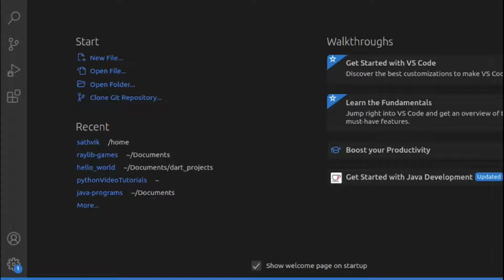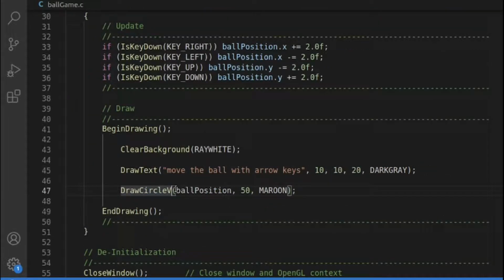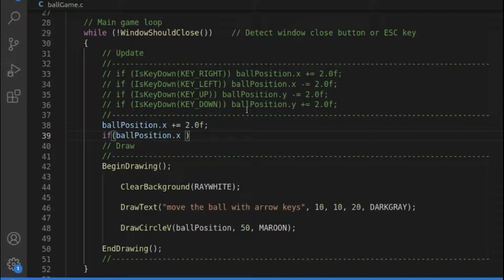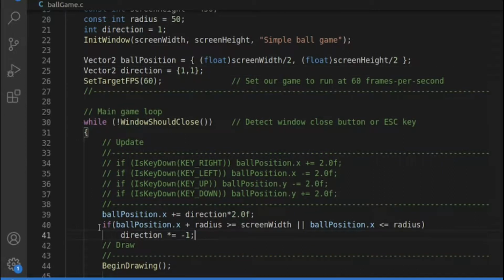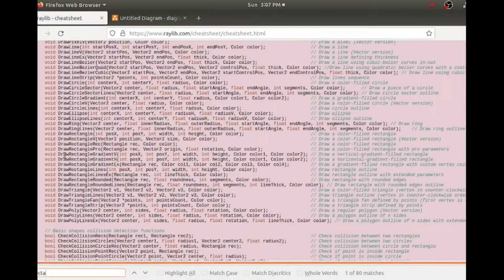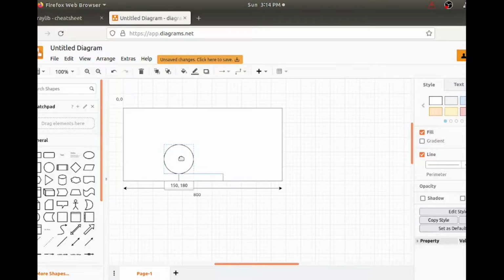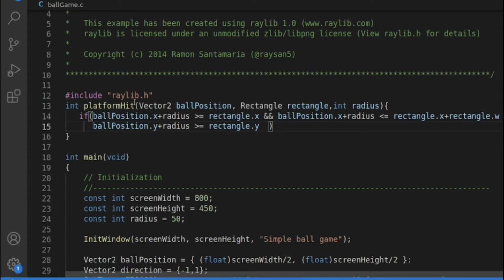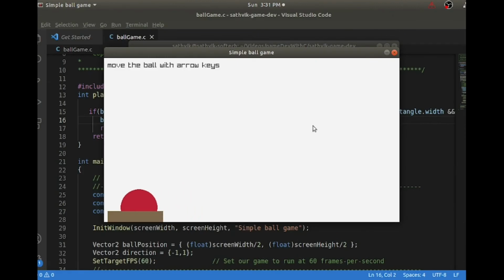Building simple game using Raylib Library and C programming language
Learn to build games using C Programming language and Raylib library in this hands on coding session. c-programming game-development coding-class